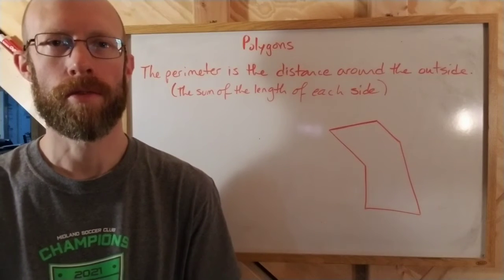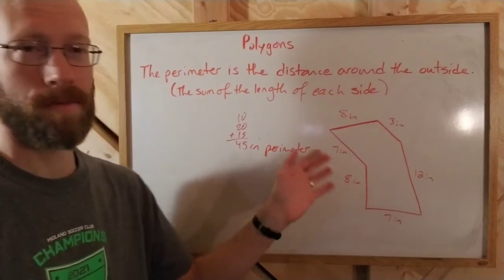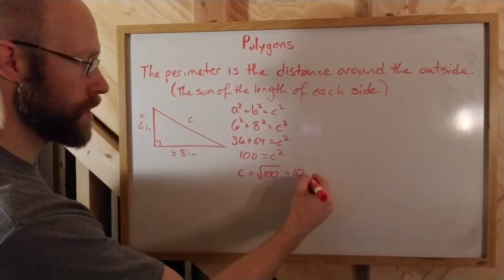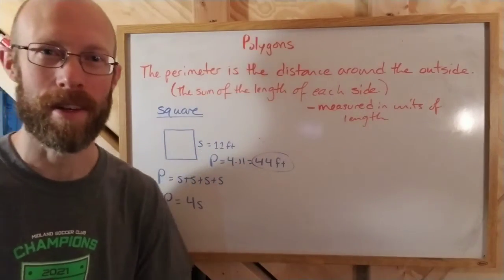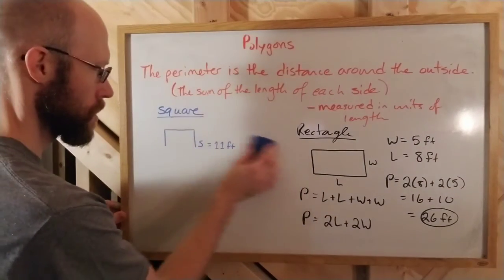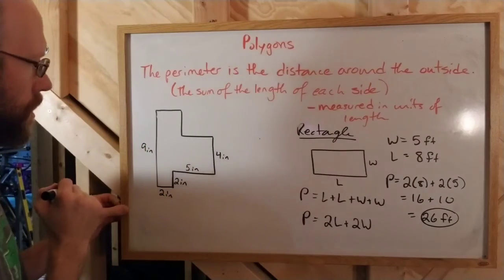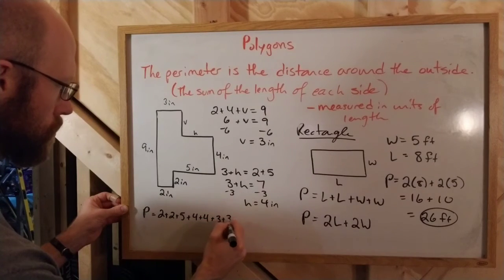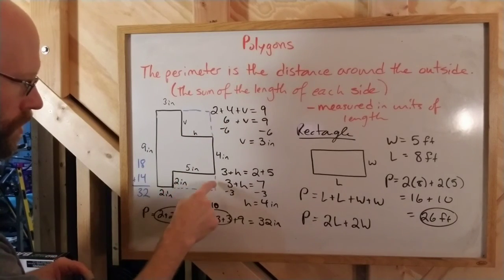Polygons Part 2